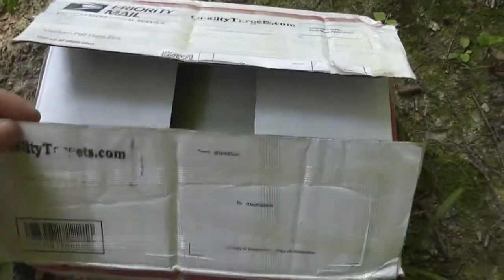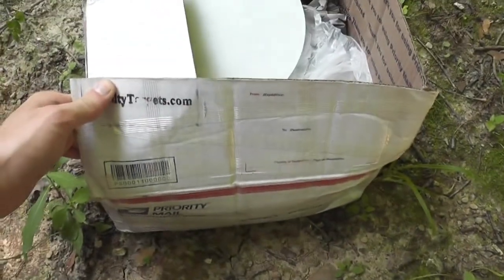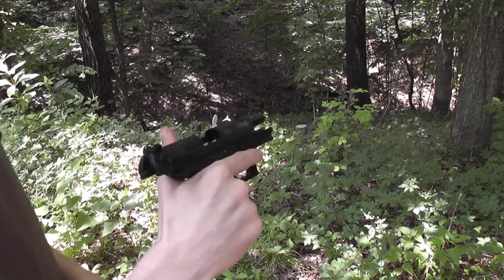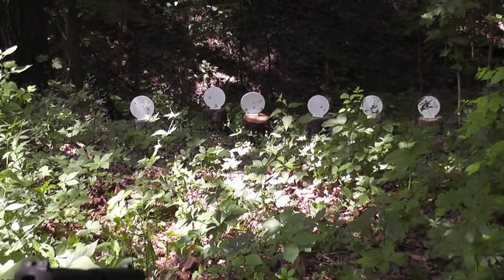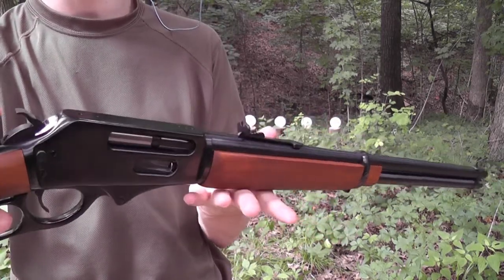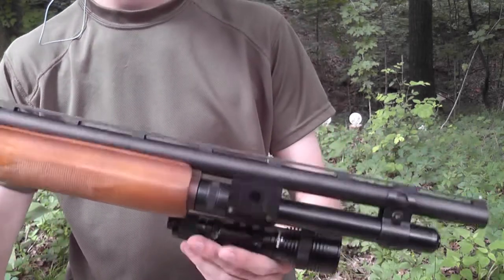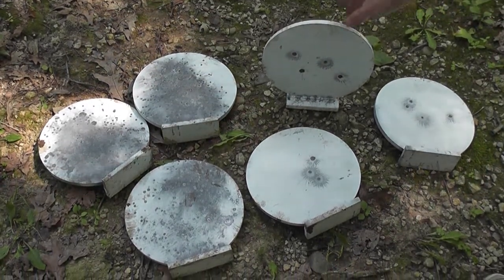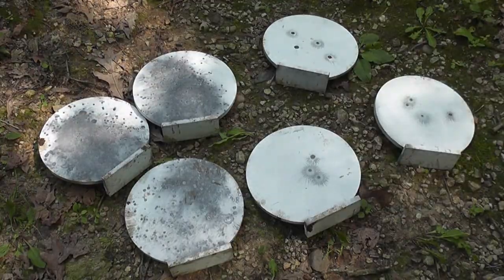Steel Targets from QualityTargets.com - Great Value!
Shooting steel is a ton of fun. Steel is a great reactive target because it provides both an auditory and a visual reaction.The best deal that I have found is from QualityTargets. I had used several of their targets in the past and was always happy with them. I decided to pick up their set of six "NRA 8" Action Steel Knockover Plates". These plates have not disappointed. They are fun to shoot with everything from 22lr - 12ga! The only downside to these knockdown style plates is that you have to set them back up allot.